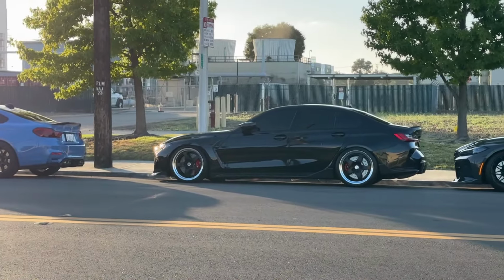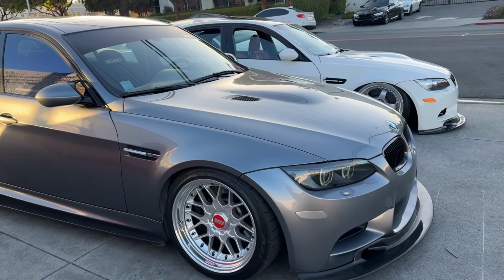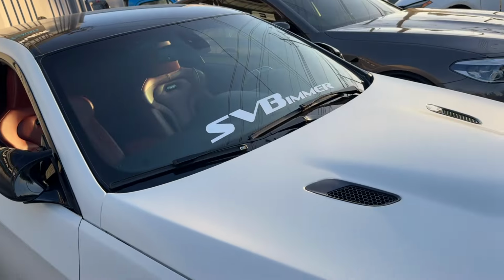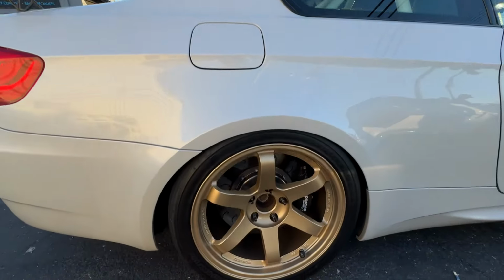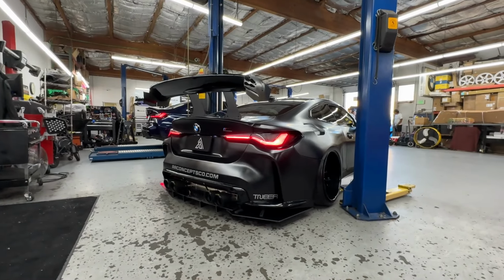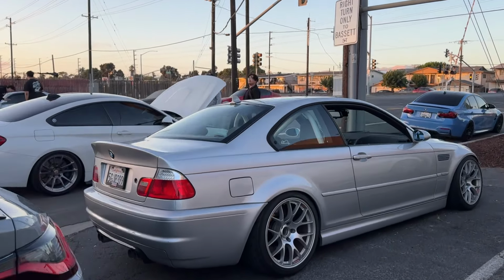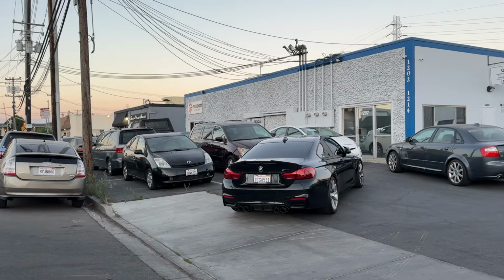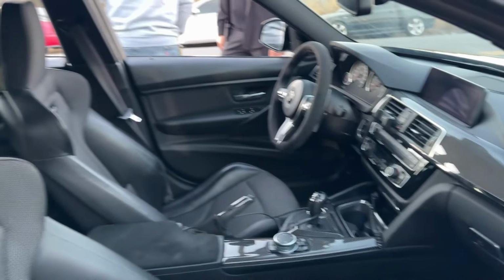BMW ONLY Car Meet!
S/O to SVBimmer for hosting this event!
Lots of fun and got to see tons of super clean BMWs!

I appreciate all the love & support, it means a lot to me! ❤️